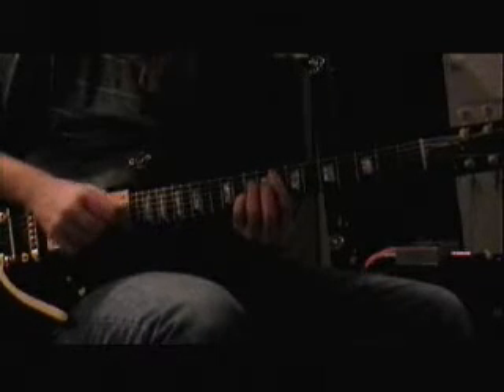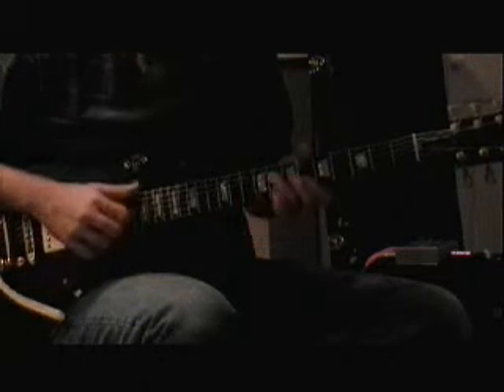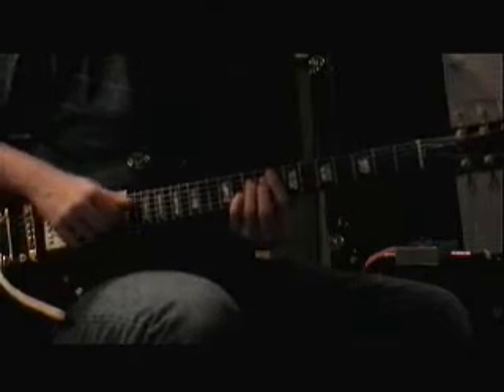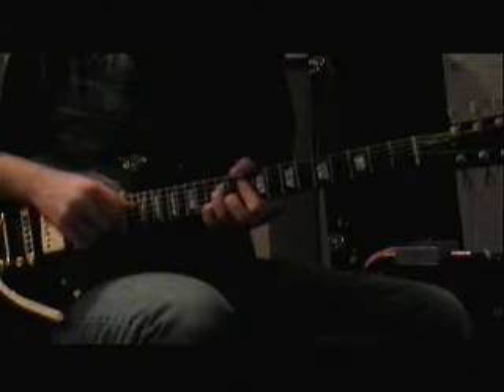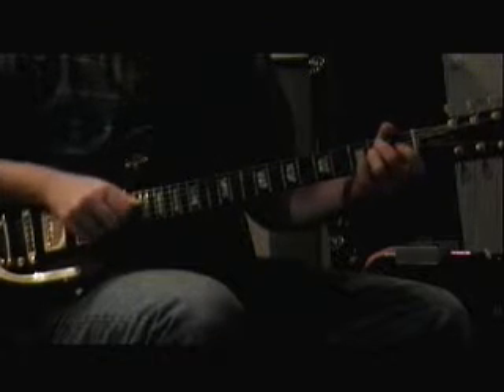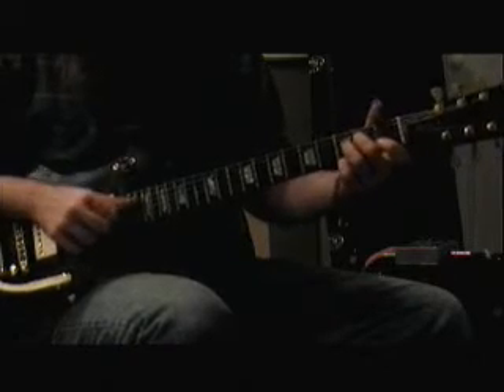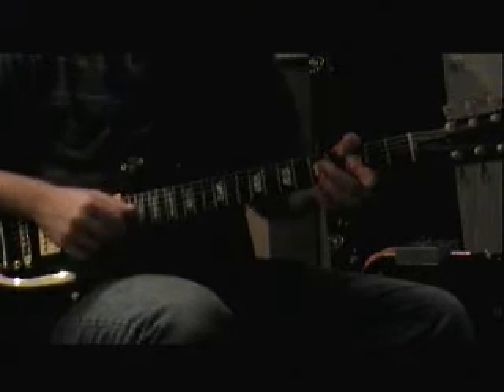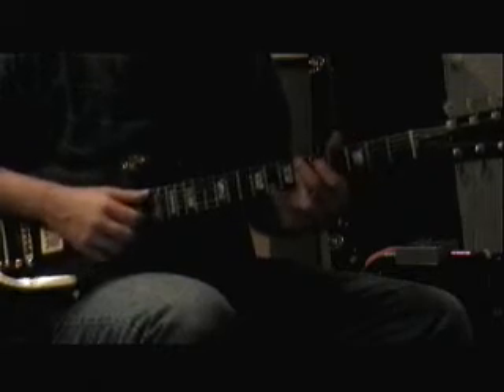georgia on my mind.wmv